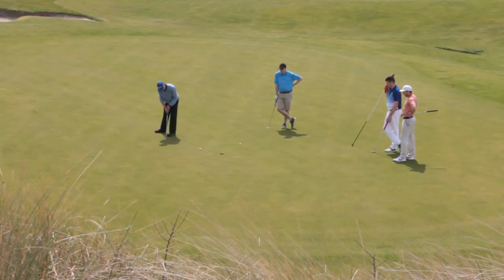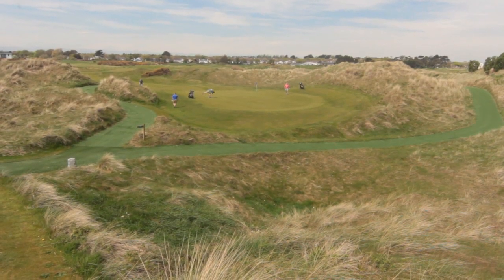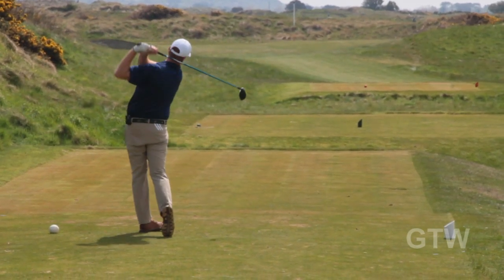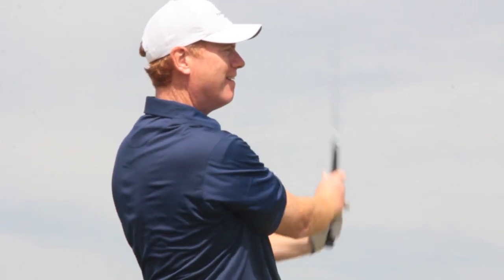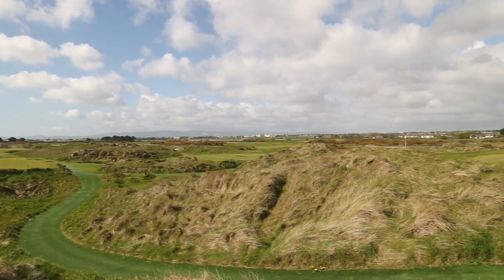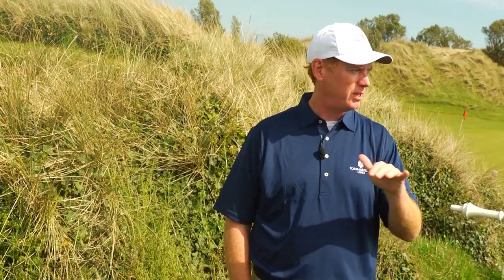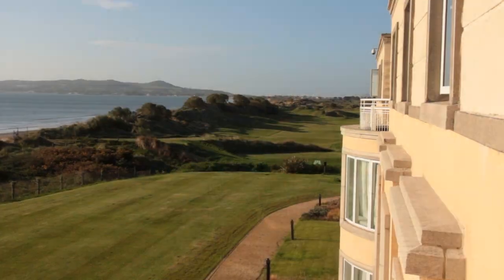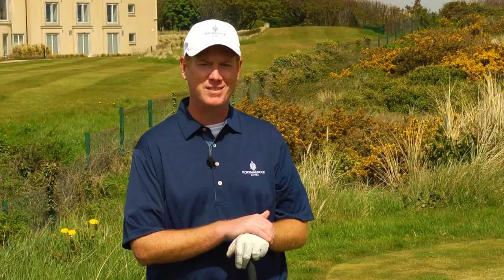Portmarnock Links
Another trip to the mecca of golf..Ireland and the stunning Portmarnock Links just north of Dublin with host Tom Coyne as part of the Golfing the World series